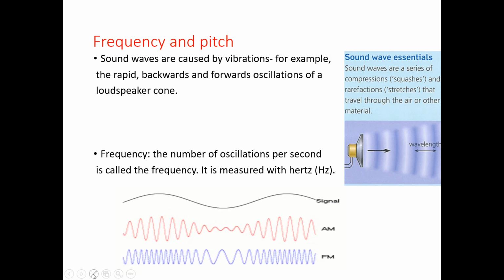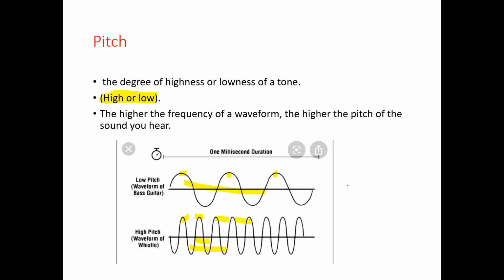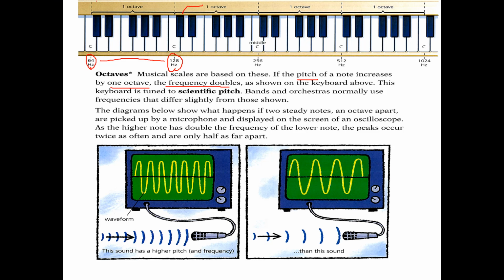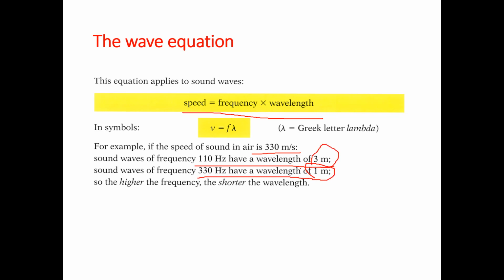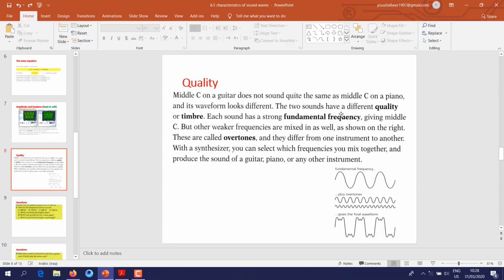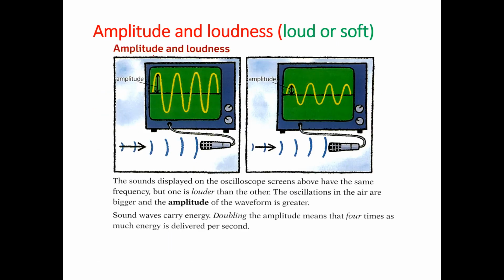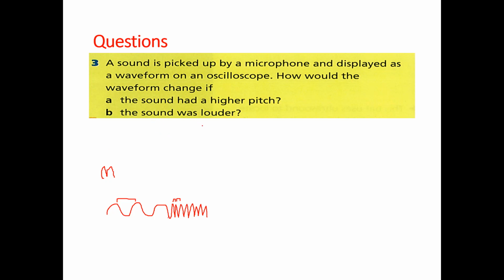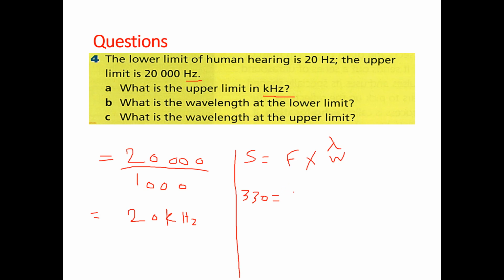6.5 PHYSICS GRADE 10 IGCSE